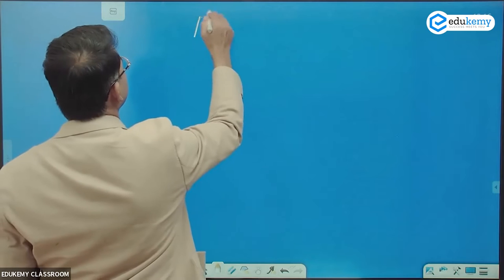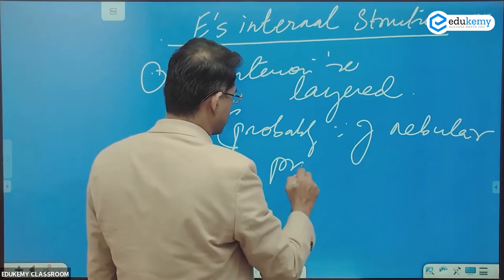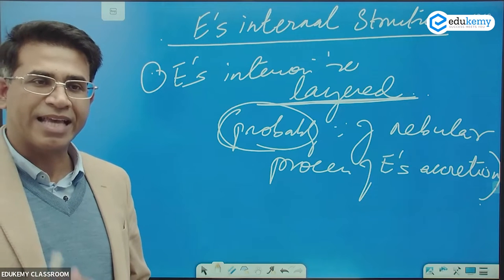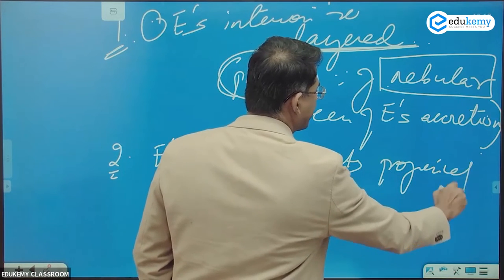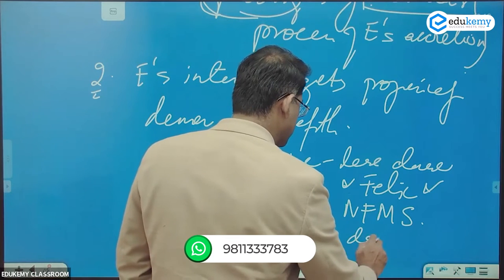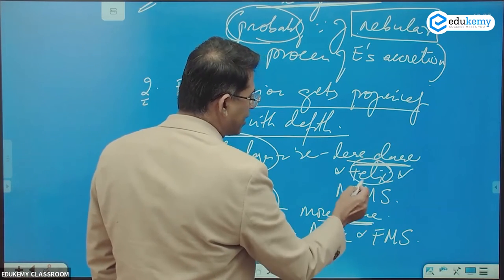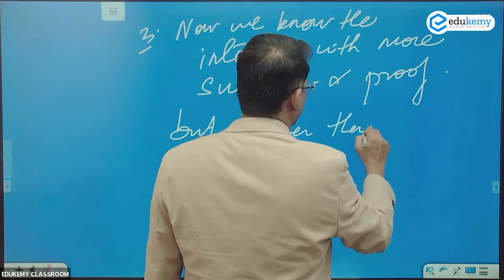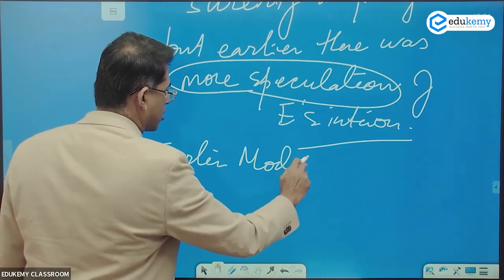Internal Structure of the Earth | Geography UPSC CSE | Edukemy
In the video, Shabbir A Bashir (CAO & Faculty, Edukemy) discusses various theories related to the internal structure of the earth. The topic is important for UPSC CSE GS Paper 1 and also for Geography Optional Papers in Mains.

Join Edukemy's Geography Optional for UPSC CSE Mains and learn the art of effectively using maps, diagrams, and flow charts for answer writing in Geography Optional for UPSC CSE Mains.

- 51 UPSC qualifiers in Final Merit List (UPSC CSE 2020) & 71 Selections in UPSC CSE 2021.
- 7 Edukemy students in the top 100 (UPSC 2020) and 6 students in top 100 (UPSC 2021)
- 50% questions hit rate in mains.
- 80+ years of cumulative teaching experience.
- India's Best-in-class Faculty.